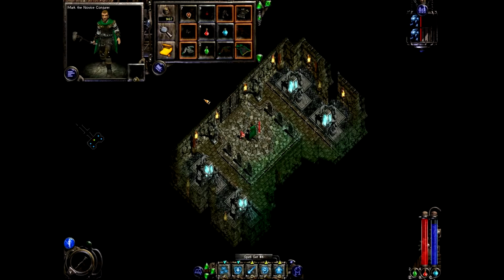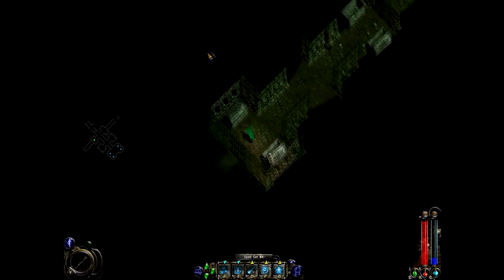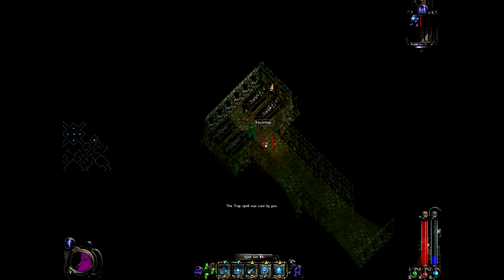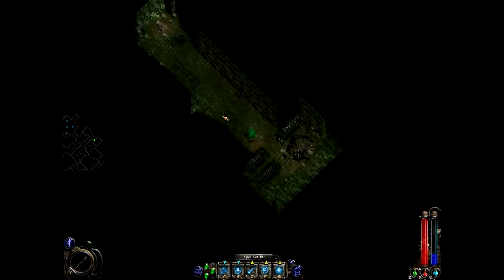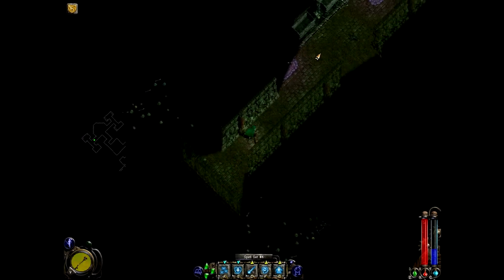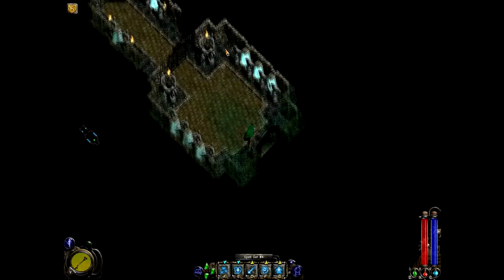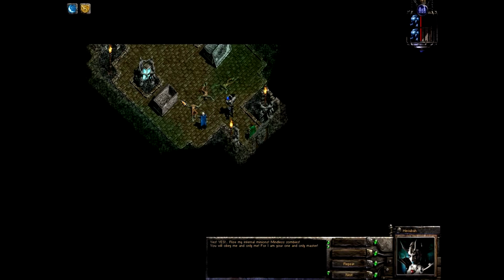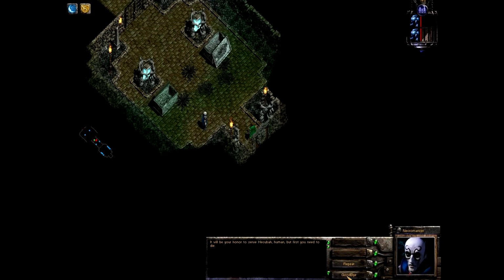Nox Conjurer Walkthrough Part 7 - Tomb Raider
In this episode we begin in earnest our explorations of the crypts to see if necromancy is afoot...spoiler alert. It is. We also kill the first boss of the game, who is..admittedly not that hard for a conjurer, but harder than I make him look.